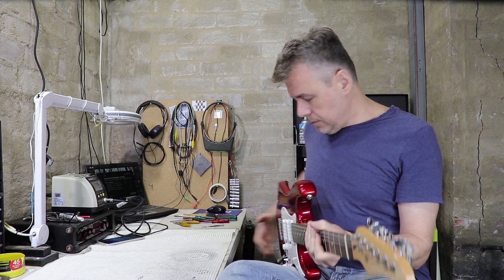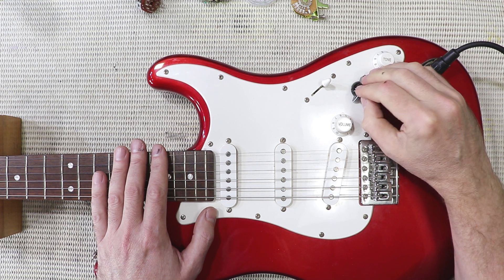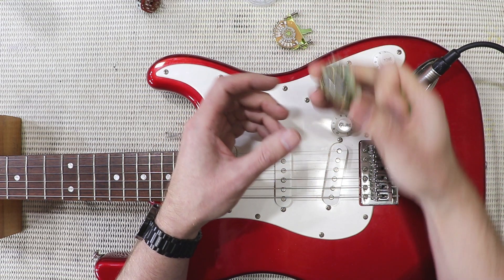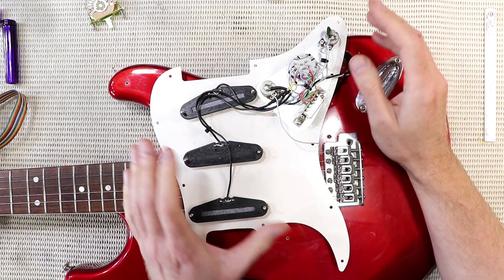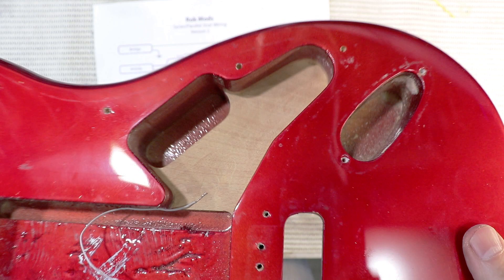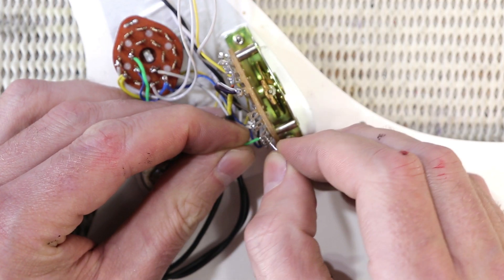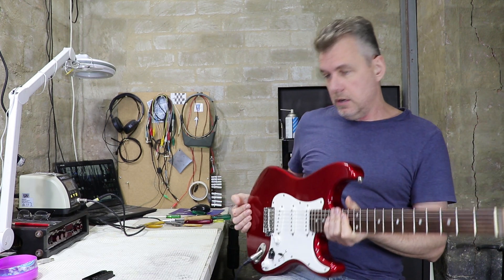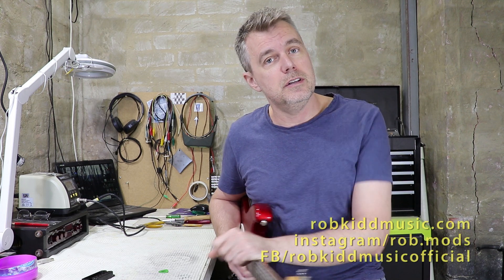Custom Series Parallel Stratocaster Wiring Mod, and Some Guitar Soldering Tips.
In this video, I share my favourite Stratocaster wiring mod.  I love the sound of two strat single coils wired in series.  I share two wiring diagrams that I've designed for series-parallel switching.  I use a rotary switch, but with the second wiregram, you have the option of a Fender S1 switch or a toggle switch.

I also share some of my guitar soldering tips.  Plus I replace the tone control with something unusual.  A 100k no load pot and a 0.033uF cap...